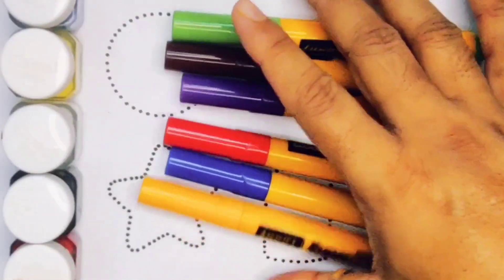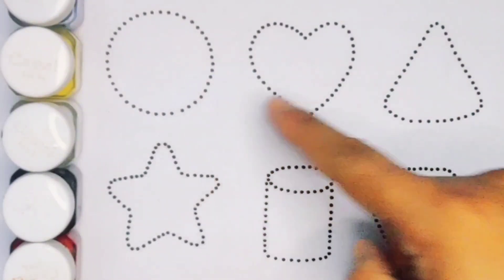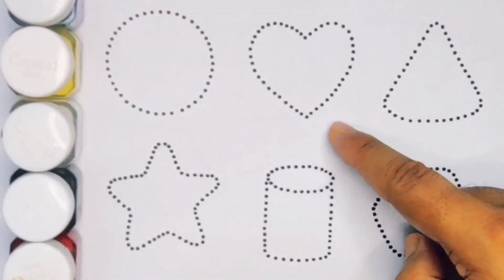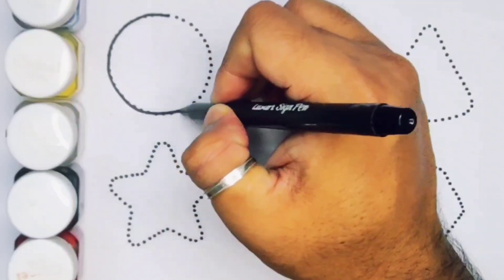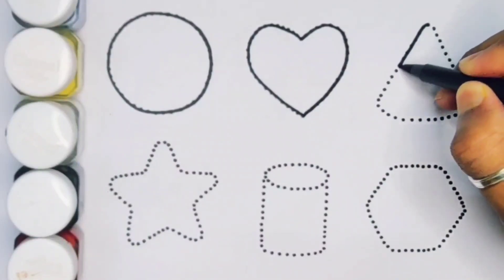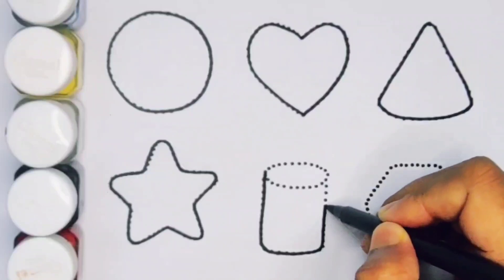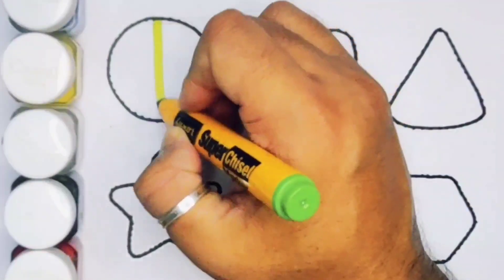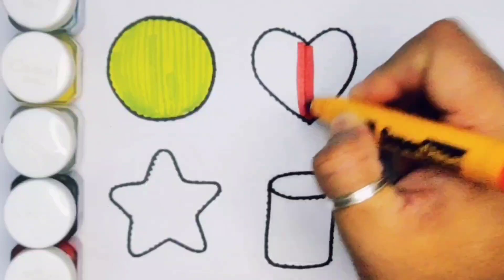Learn 2d shapes , Shapes song , Shapes drawing , Colours , Preschool Learning Video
2d shapes drawing , Shapes song , Learn shapes drawing , Geometry , Colouring , Preschool Learn

2d shapes for kids , Learn Shapes , Drawing , Colouring , Geometry , Preschool Learning Video

2d Shapes , Shapes song , Shapes drawing for kids , Geometry , Colouring , Preschool Learning

Learn 2d Shapes , Shapes Song , Shapes drawing , Colours , Geometry , Preschool Learning Video

2d Shapes learning , Shapes song , Drawing , Colouring , Geometry , Preschool Learning

2d Shapes drawing for kids , Shapes , Shapes Song , Colouring , Geometry , Preschool Learning

2d Shapes drawing for toddler , Shapes drawing for kids , Drawing , Colouring , Preschool Learning

2d Shapes drawing for kids , Shapes song , Drawing , Colours for kids , Geometry , Preschool

2D Shapes Drawing for kids , Shapes song , Shapes , Drawing , Colouring , Preschool Learning

2d Shapes drawing for kids , Shapes drawing , Colouring , Geometry , Preschool Learning

2d Shapes drawing for kids , Shapes drawing , Drawing , Colouring , Geometry , Preschool Learning

2d shapes drawing for kids , learn shapes , Geometry , Colours for toddler , Preschool Learning

2d shapes drawing for kids , Learn Shapes , Colours for toddler , Geometry , Preschool Learning

2d Shapes drawing for kids , learn shapes , Geometry , Drawing , Colours for toddler , Preschool

2d Shapes drawing for kids , Learn Shapes , Colours for toddler , Geometry , Preschool Learning

Learn 2d shapes , Shapes drawing for kids , Drawing , Colouring for toddler , Preschool Learning

Shapes drawing for kids , Shapes song ,  Learn 2d shapes , Drawing , Colouring , Preschool Learn

Shapes drawing for kids , Shapes song , Learn 2d shapes , Geometry , Colours for toddler

Shapes drawing for kids , learn 2d Shapes , Geometry , Colours for toddler , Preschool Learning

Shapes drawing for kids , Colours for Toddlers , Learn 2d shapes , Geometry ,  Preschool Learning

Learn 2d Shapes , Drawing , Colouring , Shapes , Heart , Geometry , Preschool Learning Video

Triangle
Square
Semicircle
Hexagon
Rectangle
Heart
OVEL
Star
Pentagon
Shapes
HEPTAGON
Rhombas
Parallelogram
Trapezoid

Learn shapes
2d shapes
Learn colours
2d shapes for children
Shapes drawing